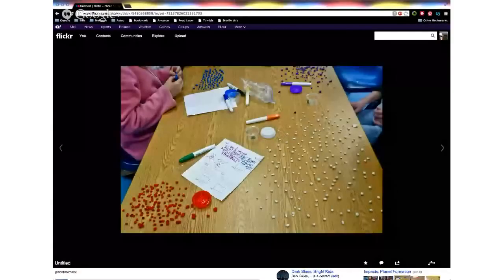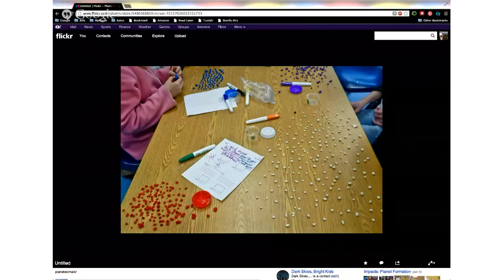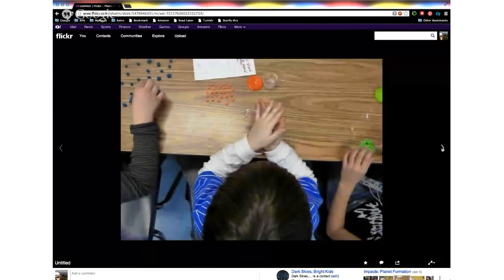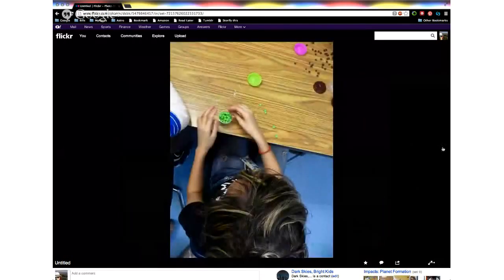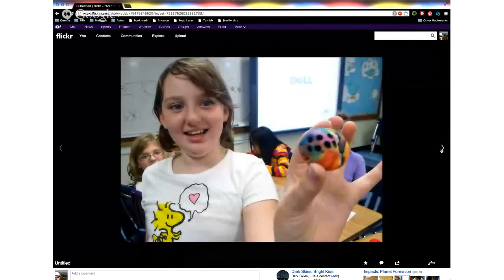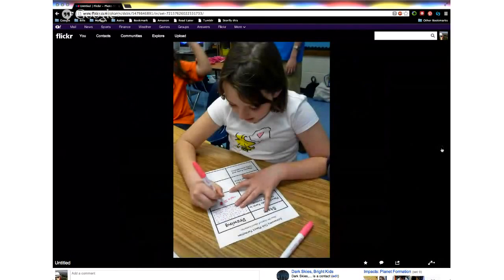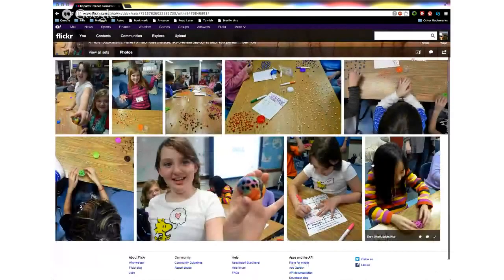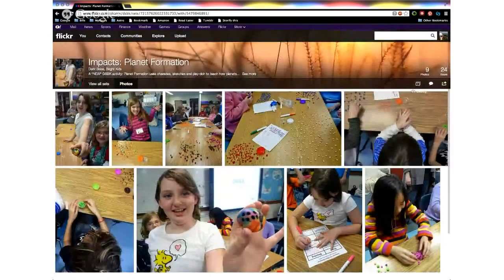Learning Space Ep. 25: Next Generation Science Standards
Learning Space is a weekly show about astronomy and science education and outreach. This week, we'll be discussing the Next Generation Science Standards and their astronomy content. Think there's not enough astronomy in these new proposed standards? Want to know more about how to use these to your benefit? Find out with us!